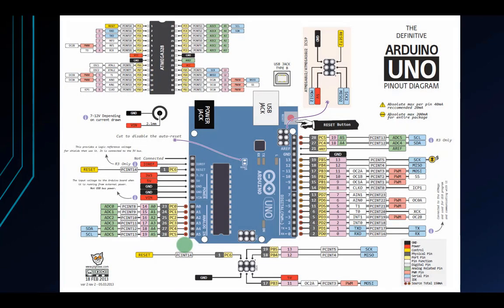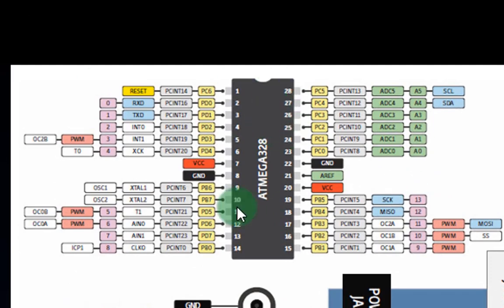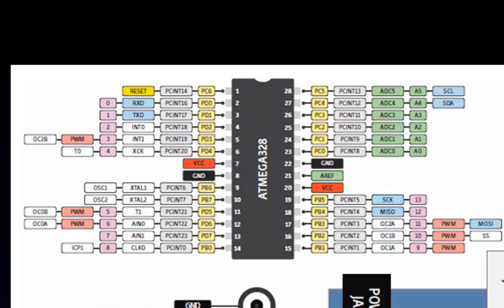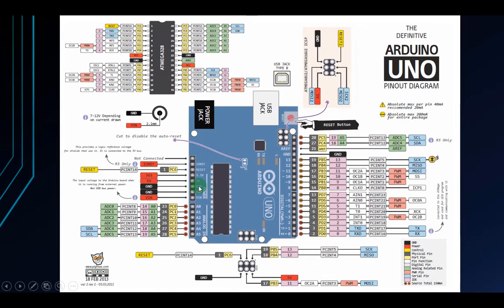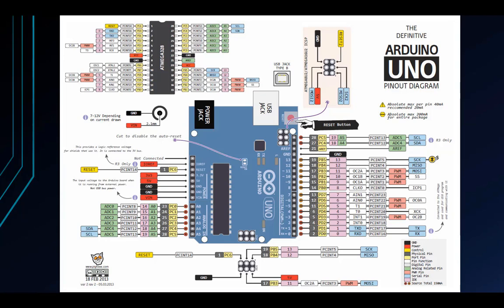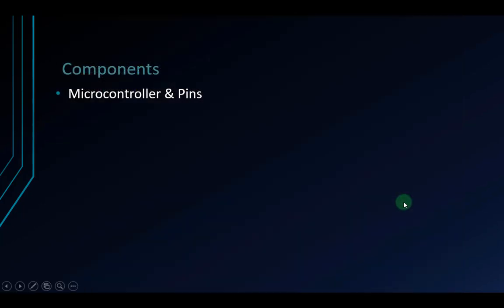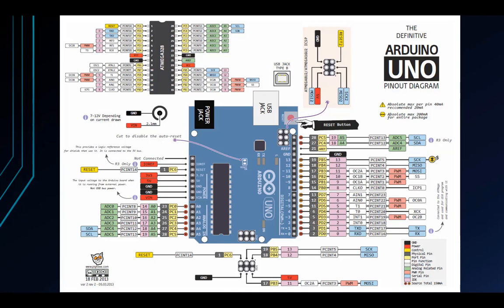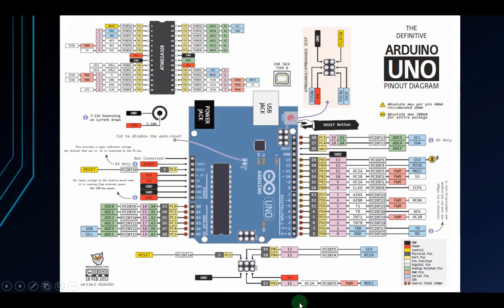Arduino Tutorial for Beginners - Arduino Uno Components (Microcontroller, Pins, Clock & Power)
Welcome to this video on Arduino Tutorial for Beginners. This video provides the  Introduction about Arduino Uno Components like Microcontroller, Pins, Clock & Power.

Arduino programs, called “sketches”, are written in a programming language similar to C and C++. Many sensors and other hardware devices come with prewritten software – look on-line for sample code, libraries (of functions), and tutorials. Learn the Arduino platform and programming language to create robots, interactive art displays, electronic gadgets and much more.